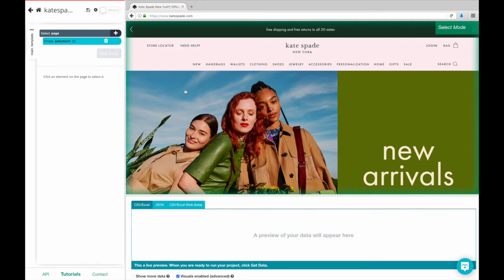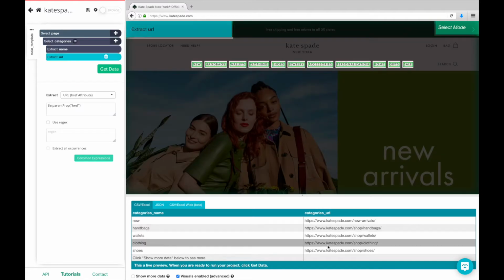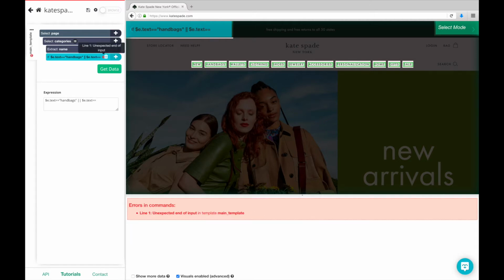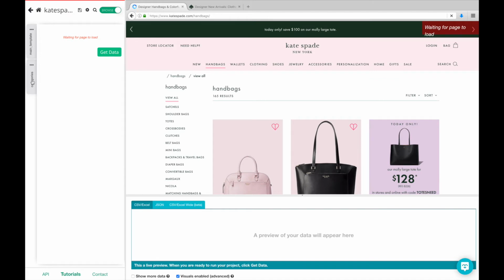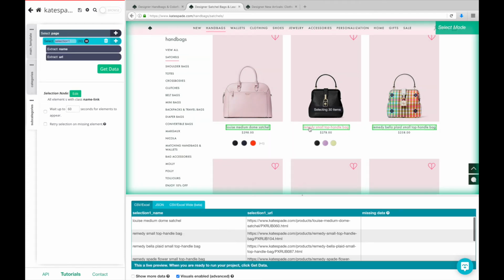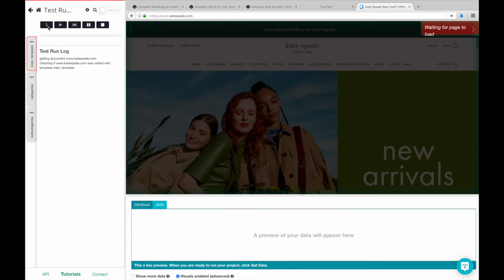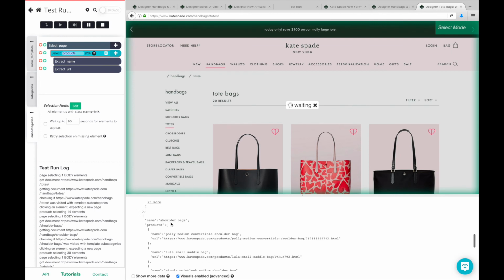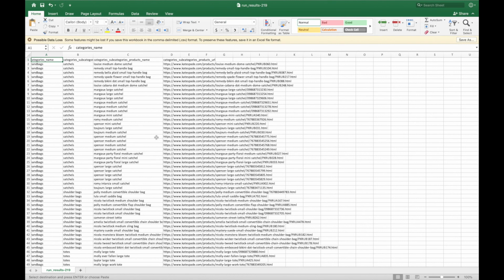ParseHub Tutorial: Clicking into Product Categories and Subcategories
In today's tutorial, we will go over how to click in product categories and subcategories in eCommerce websites.